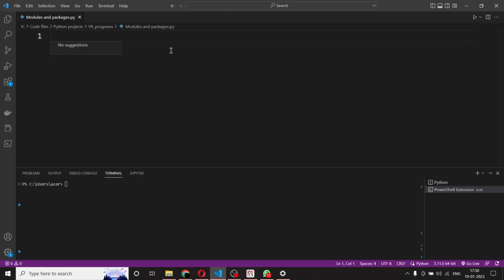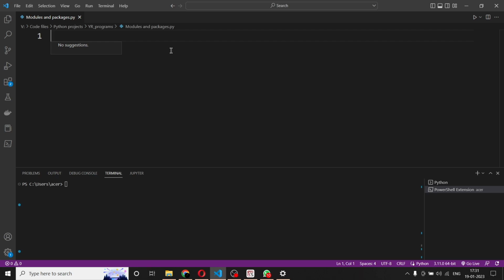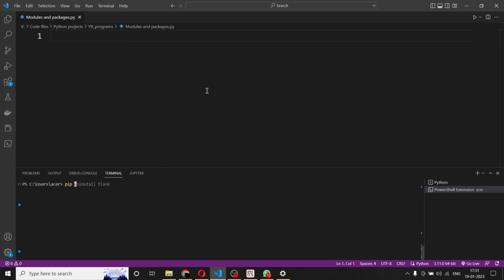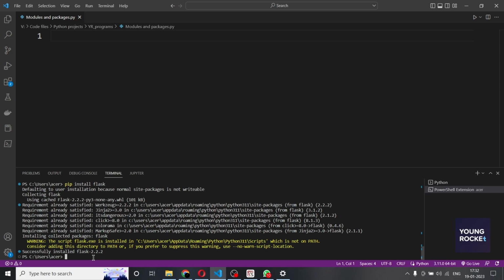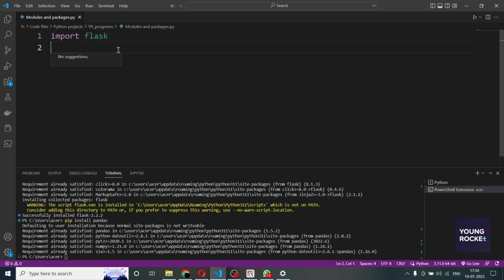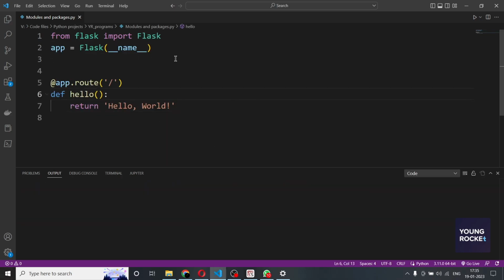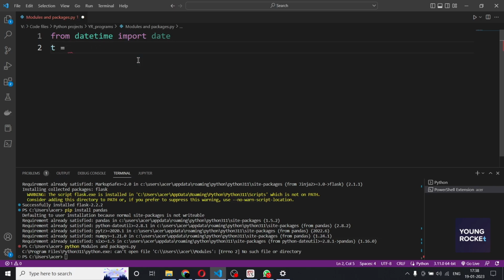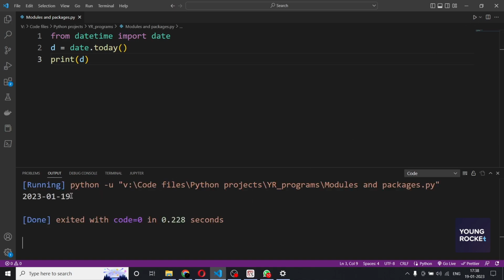2023 Python Beginner Tutorial #38 - Modules and Packages Overview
Learn about the importance of modularizing code, and how to use modules and packages in Python to organize and reuse code, and make your programs more efficient and scalable.